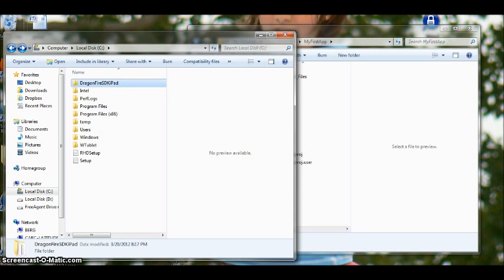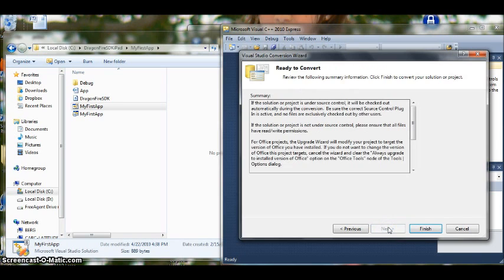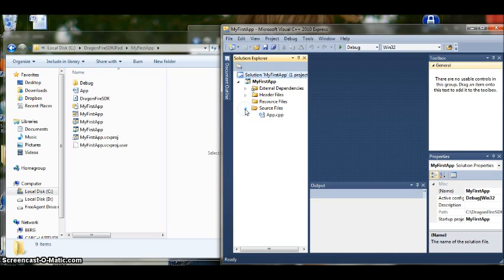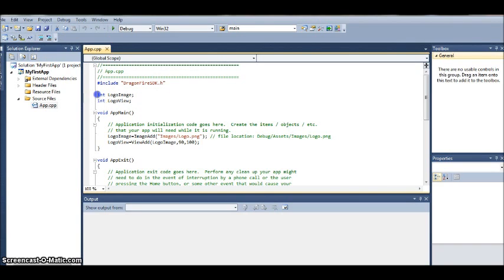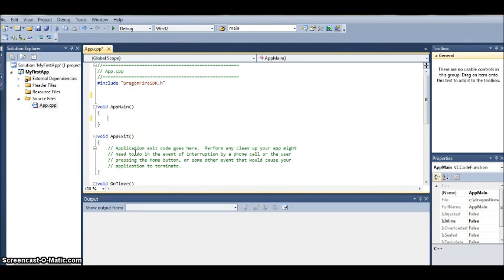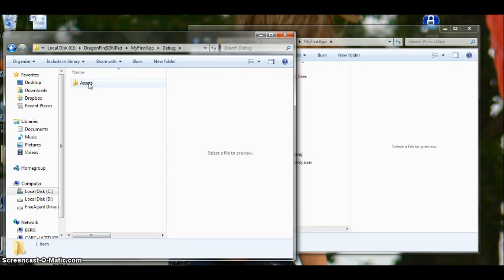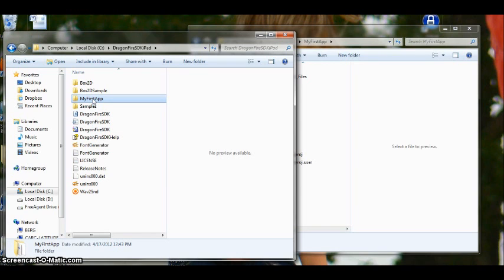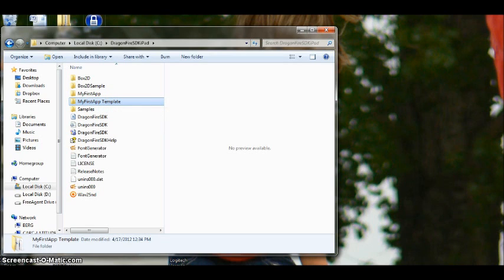Setting up a Template for Apps when using DragonFire SDK and Microsoft Visual C++ 2010 Express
This short tutorial will show you how to convert and cleanup the MyFirstApp folder provided by DragonFire SDK when you purchase their software.